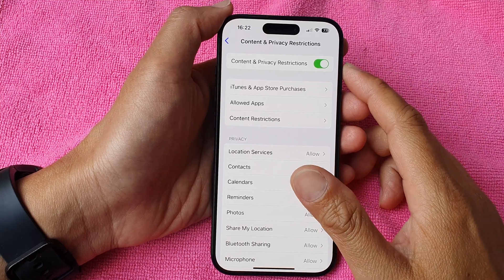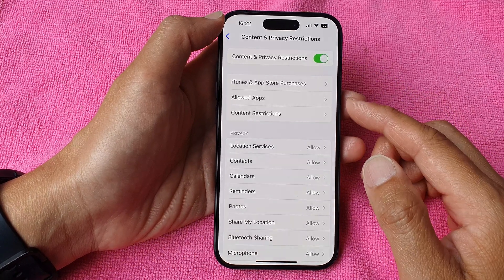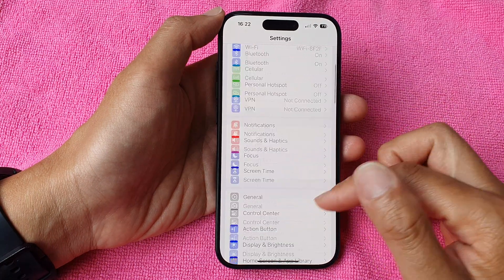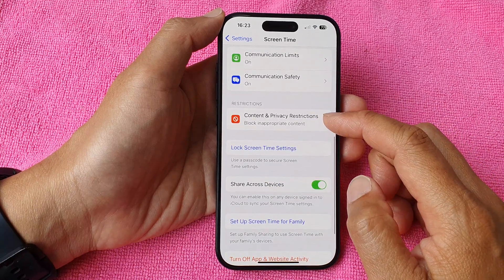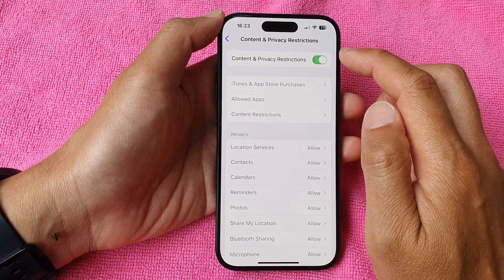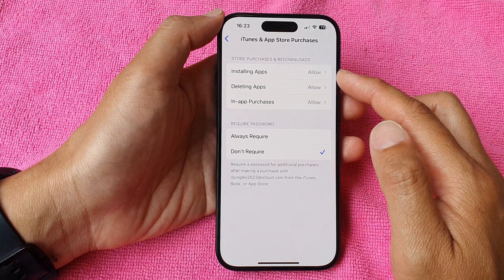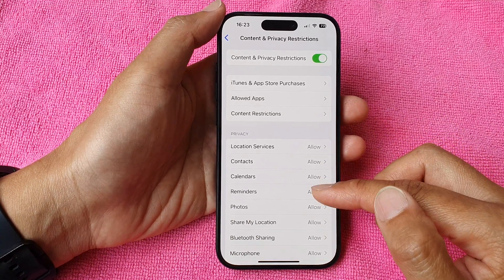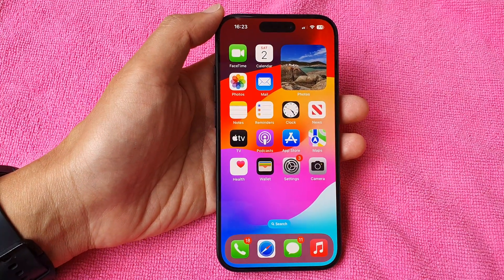Mastering Screen Time Restrictions on iPhone 15 (Content and Privacy Restriction)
In today's digital world, managing your child's screen time is crucial to ensure a healthy balance between technology and other aspects of their lives. With iOS 17, Screen Time offers enhanced Content and Privacy Restrictions to help you control app usage, web content, and privacy settings.

In this comprehensive video, we'll guide you through the process of enabling and disabling Content and Privacy Restrictions on iPhone 15, iPhone 15 Pro, iPhone 15 Pro Max, and iPhone 15 Plus running iOS 17.

Take control of your child's screen time and empower them to navigate the digital world responsibly. Follow along, learn how to enable and disable Content and Privacy Restrictions, and create a safe and balanced online experience for your child.